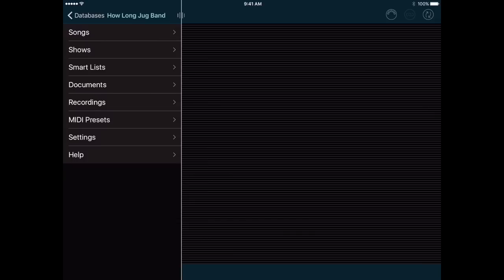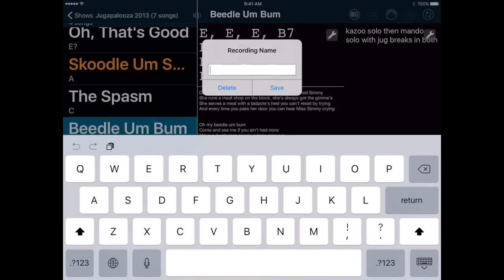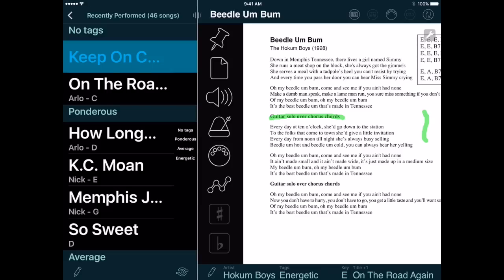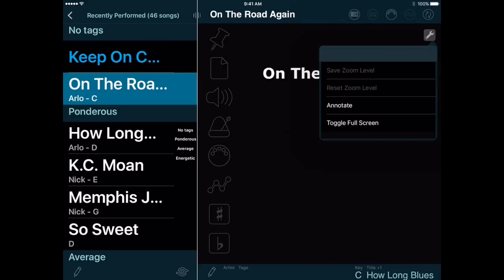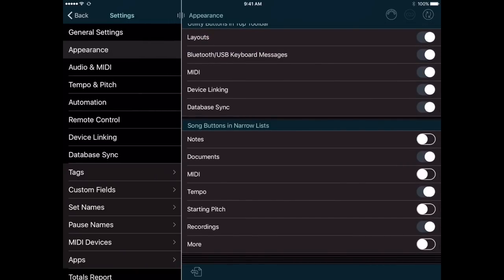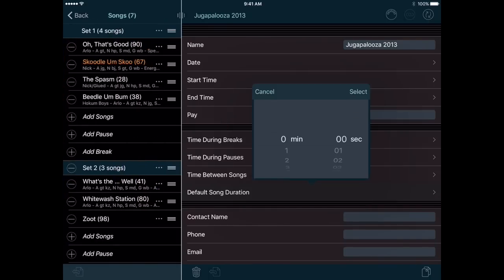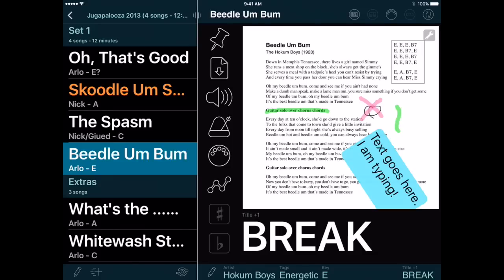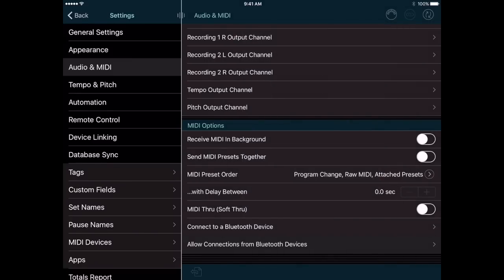What's New in 4.2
Learn about new features in Set List Maker iOS 4.2, BandHelper iOS 2.4, Set List Maker Android 1.4 and BandHelper Android 1.5.

If you have a question or need help, please visit the Set List Maker or BandHelper help pages: